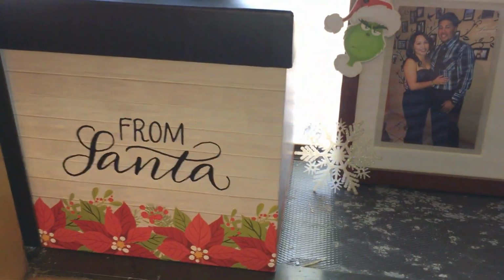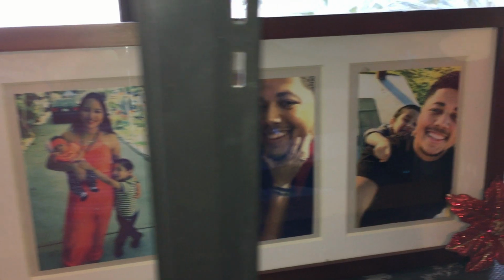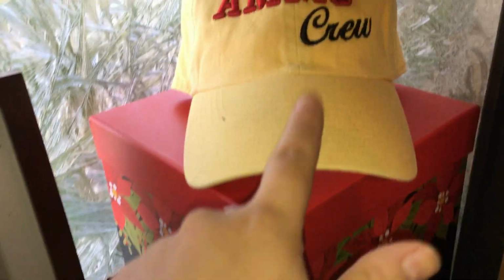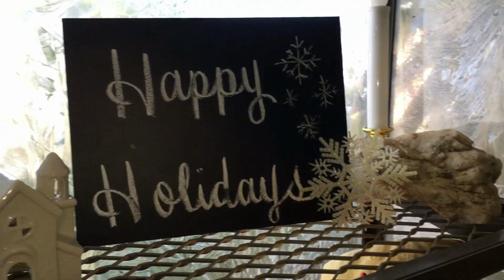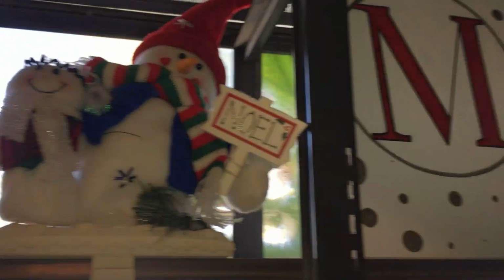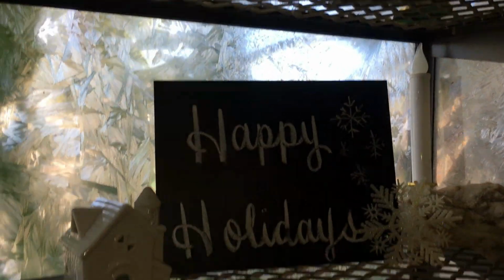GETTING READY FOR CHRISTMAS!